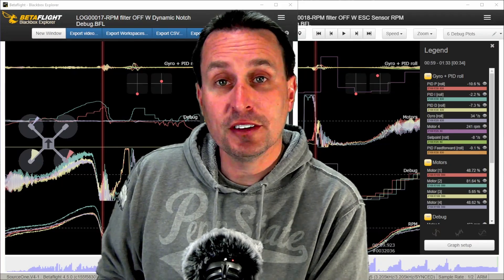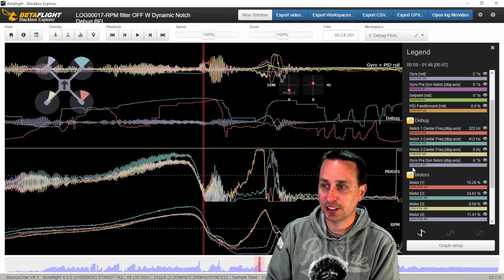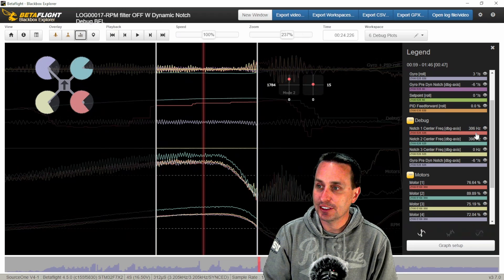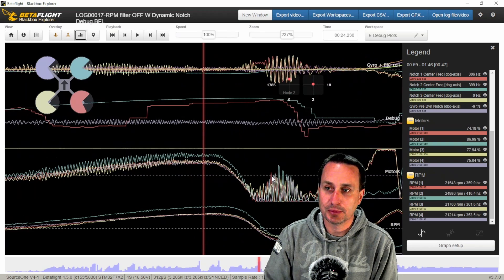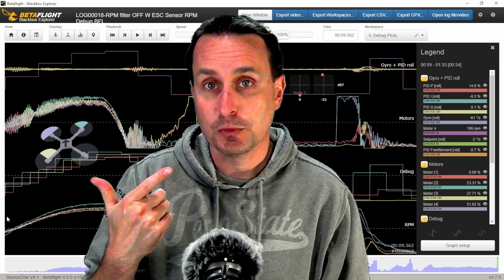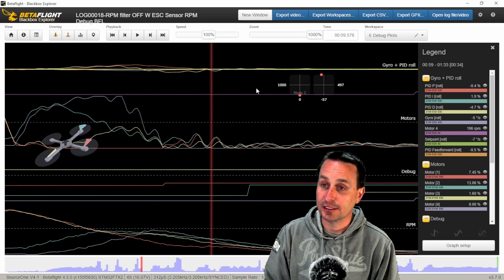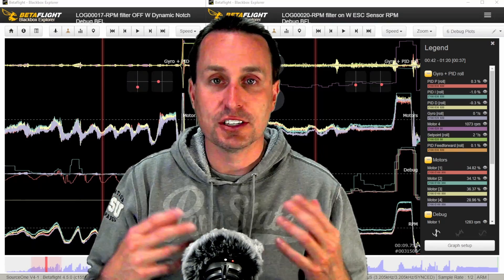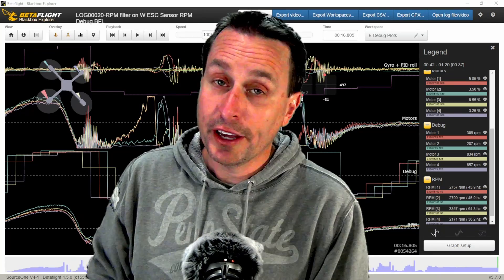BF 4.5 RPM Data Analysis | Dynamic Notch vs. RPM Filter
00:00 - Start
00:47 - RPM vs. Dynamic Notch Speed
09:02 - ESC Telemetry vs. BiDirection DSHOT
12:06 - RPM vs. Dynamic Notch for MOTOR Vibs
13:03 - Magnetic Fields vs Motor Rotation Rate Change
15:17 - INAV vs. Betaflight RPM filter Difference